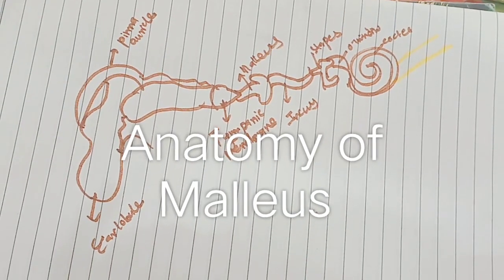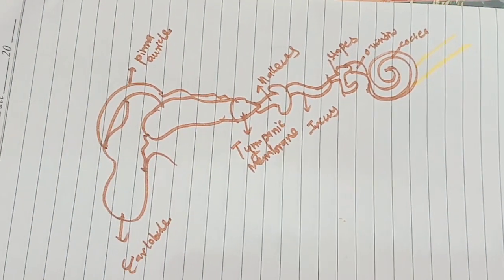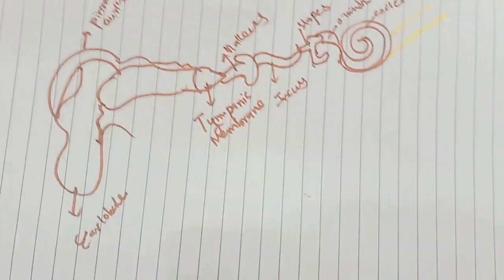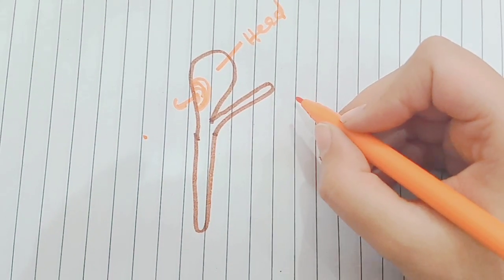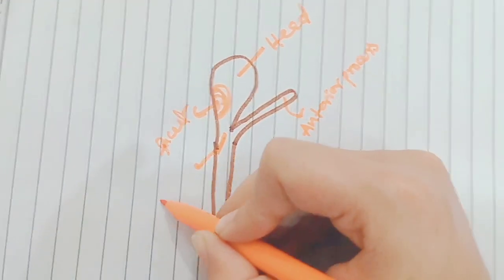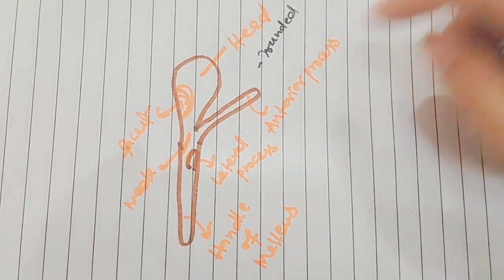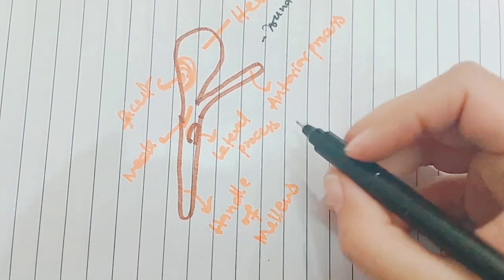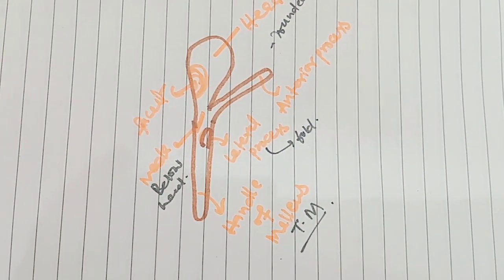Anatomy of Malleus ( ear ossicles ) part 2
Simplest anatomy of malleus for cracking the anatomy of  structures in it .